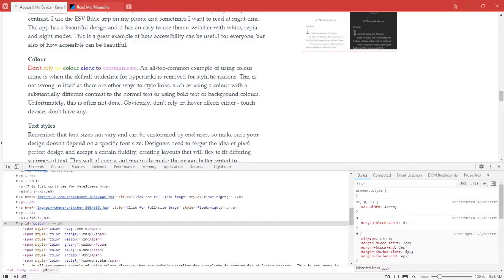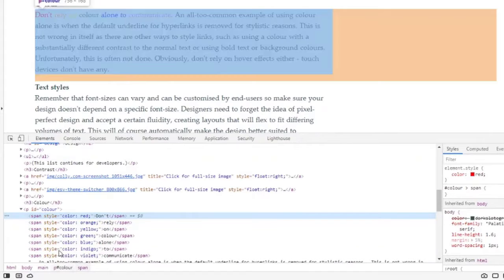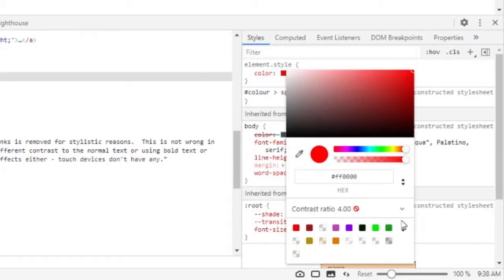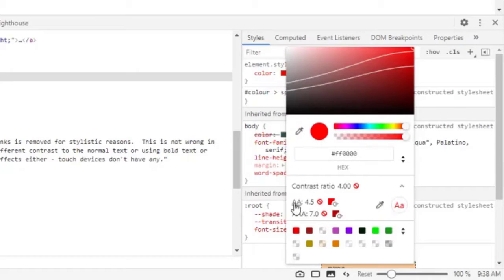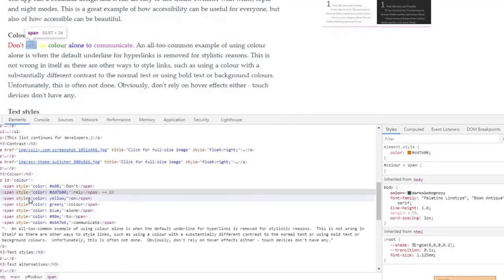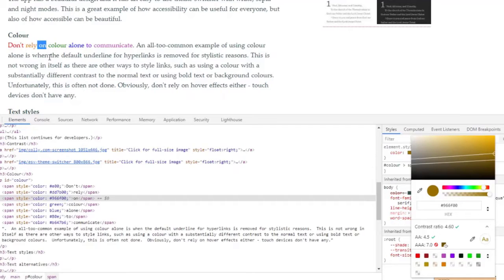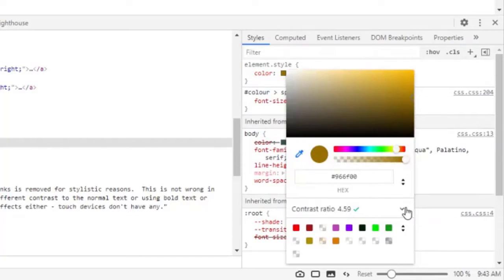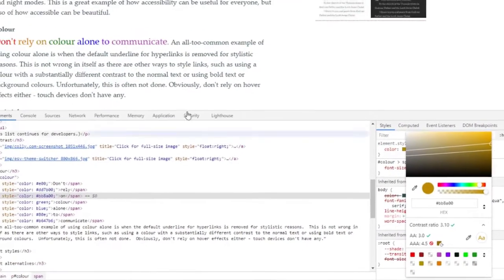Web Accessibility: Contrast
An introduction to the topic of web accessibility using the example of text contrast.  In this video I use the browser's developer tools to inspect some low-contrast text and explain some of the methods that can be used to meet accessibility requirements.